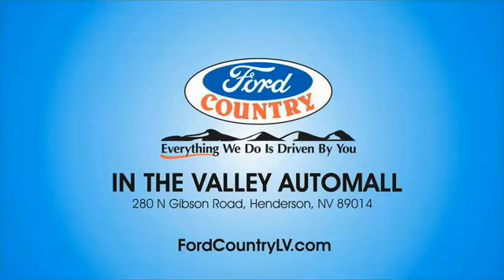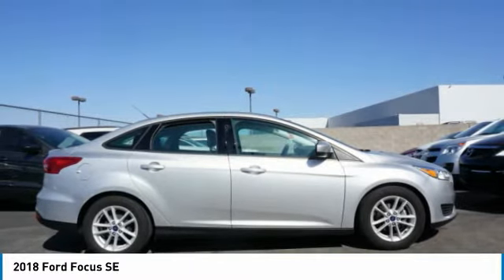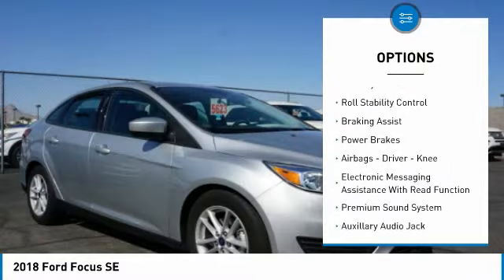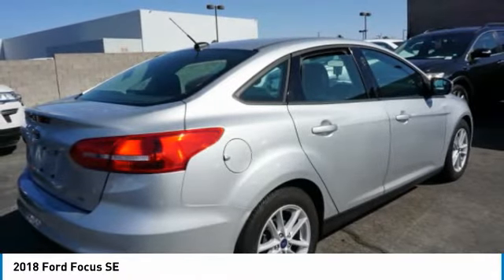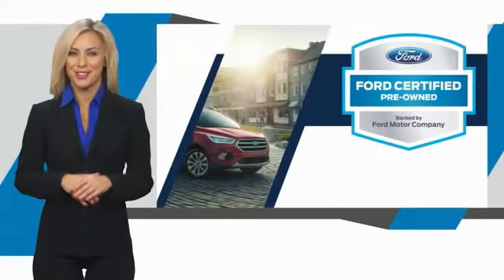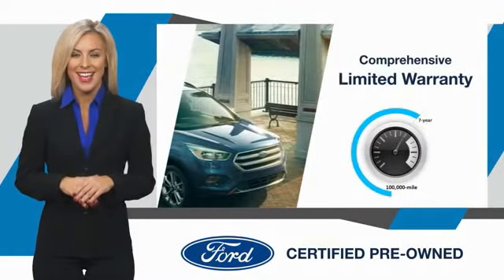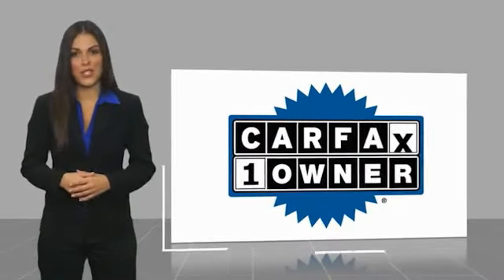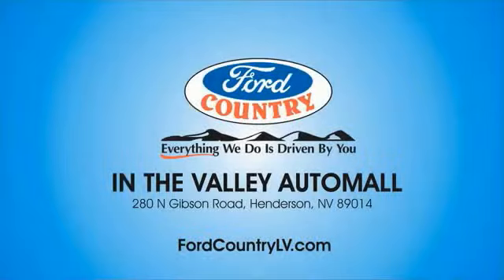2018 Ford Focus Henderson NV P9377A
2018 Ford Focus SE

#1 Ford Dealer in Nevada. CARFAX One-Owner. 2018 Ford Focus SE Odometer is 14497 miles below market average!Awards:  * 2018 KBB.com Brand Image Awards   * 2018 KBB.com 10 Most Awarded Brands 2.0L I4 DGI Ti-VCT FWDCertified. Ford Certified Pre-Owned Details:  * Transferable Warranty  * Includes Rental Car and Trip Interruption Reimbursement  * 172 Point Inspection  * Roadside Assistance  * Limited Warranty: 12 Month/12,000 Mile (whichever comes first) after new car warranty expires or from certified purchase date  * Powertrain Limited Warranty: 84 Month/100,000 Mile (whichever comes first) from original in-service date  * Warranty Deductible: $100  * Vehicle HistoryClean CARFAX.